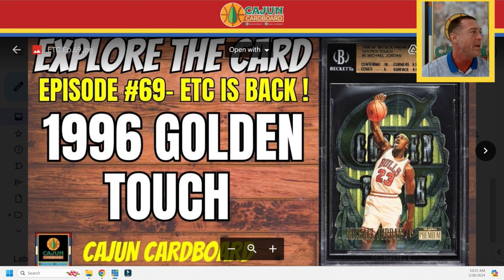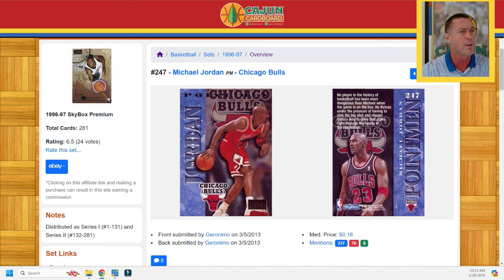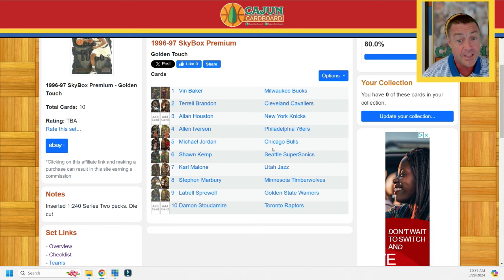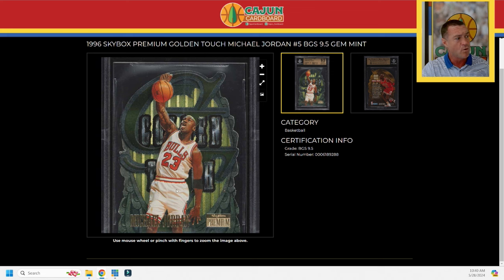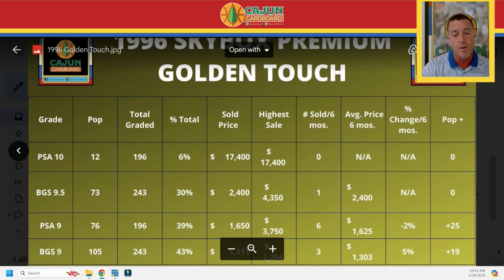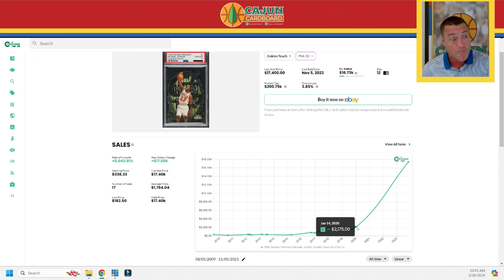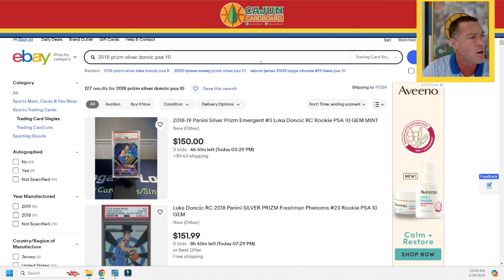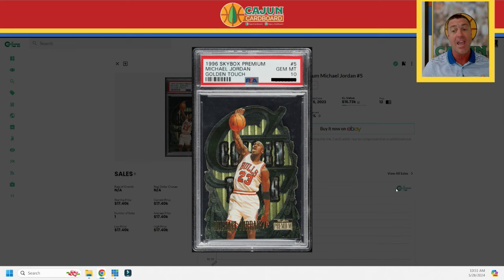1996 Golden Touch Michael Jordan - Explore the Card #69 - Why is PSA 10 5x BGS 9.5?